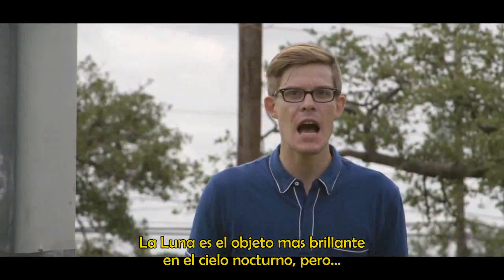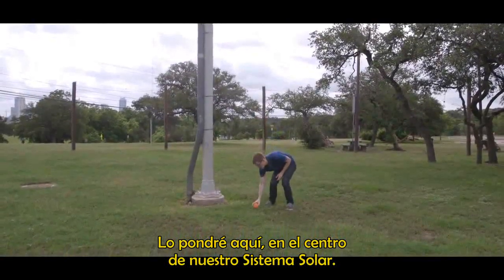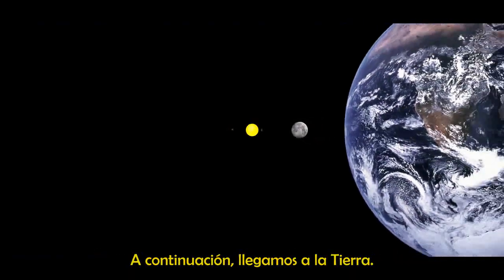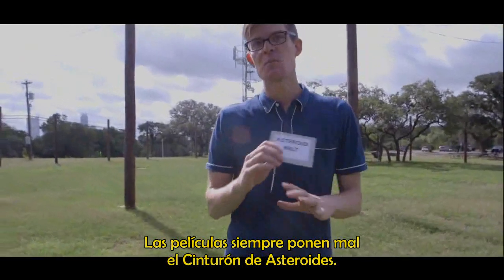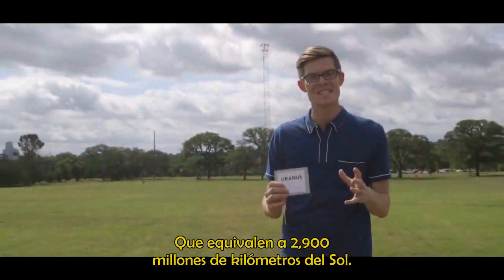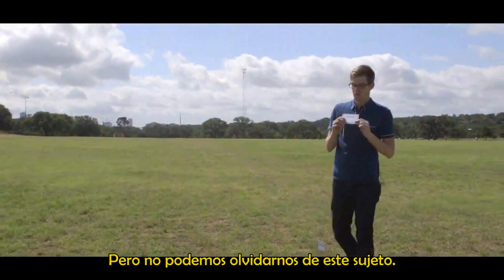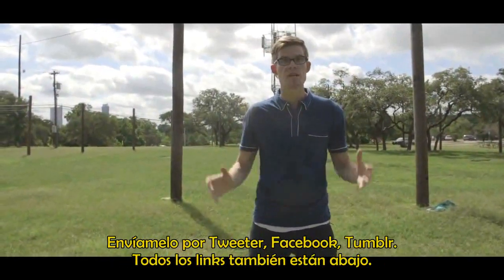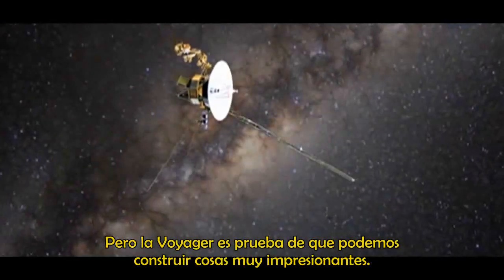¿Que tan grande es el Sistema Solar?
Calculadora para crear tu Sistema Solar casero, solo introduce el tamaño de tu Sol y te dará la distancia a escala y su tamaño (En inglés)